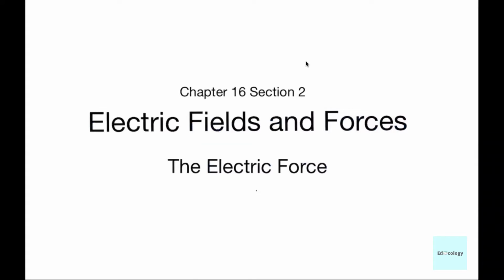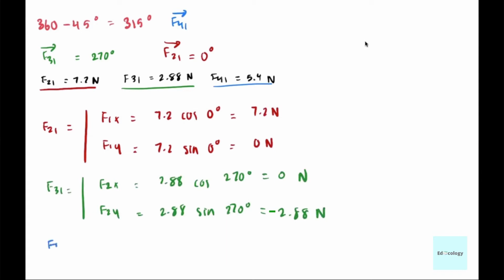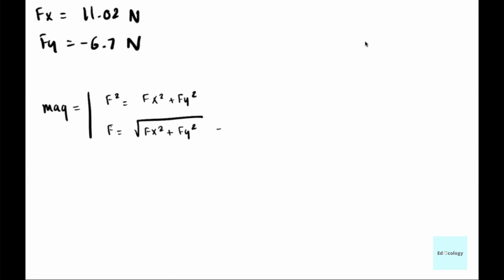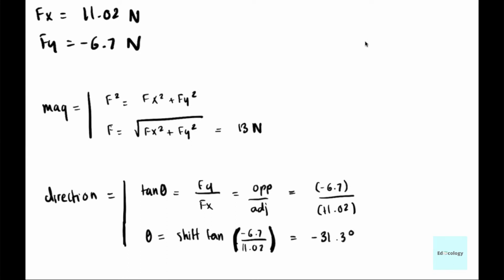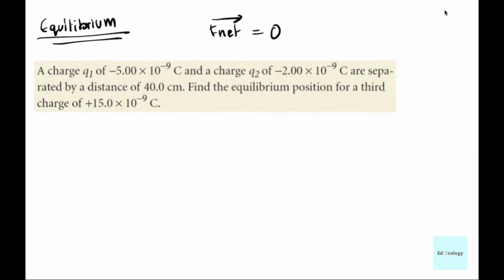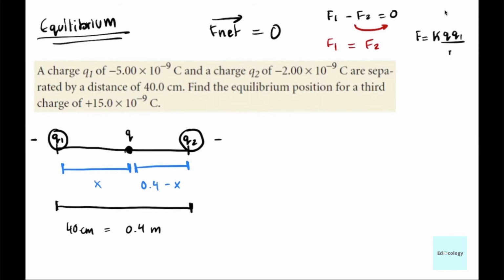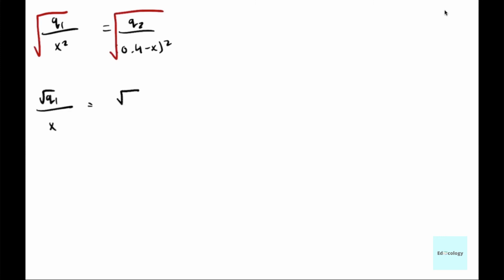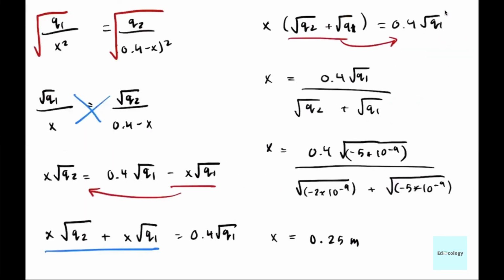CH16 S2 Electric Force Part 3 - Educology (Done by Lin)